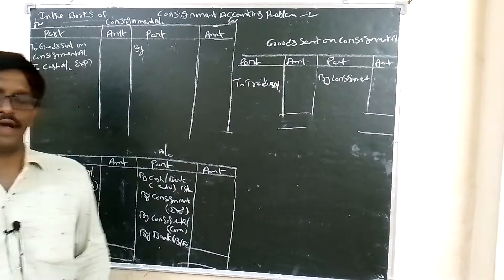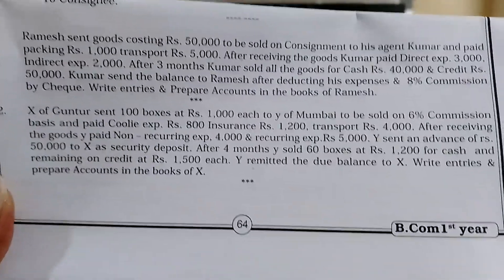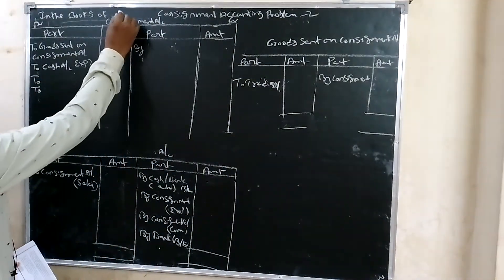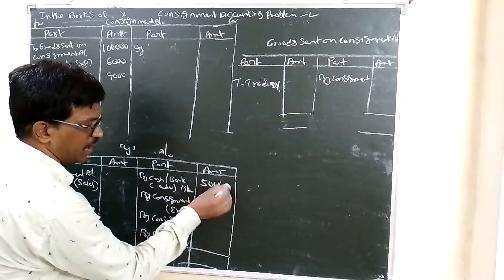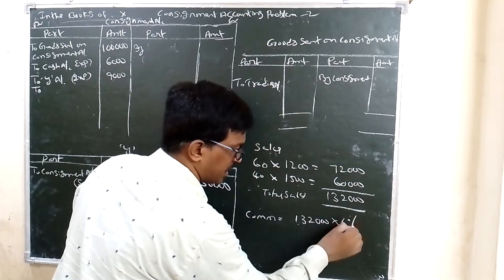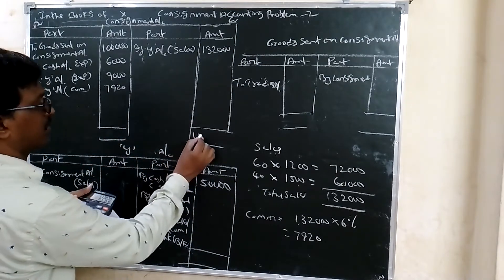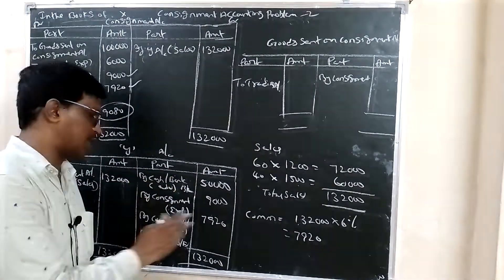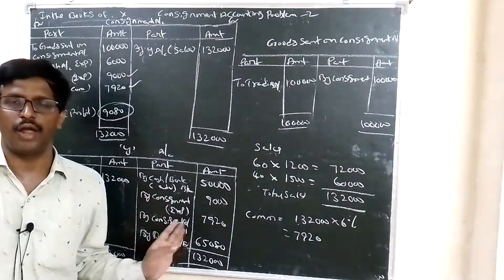consignment accounting part 7#problems on full stock sold method @vdryourchannel2247 #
consignment accounting part 7 problems on full stock of goods sold for degree CMA ca MBA BBA